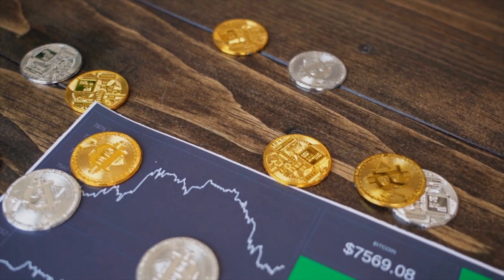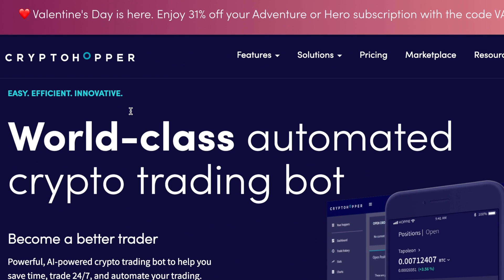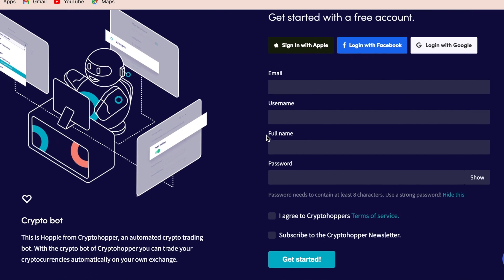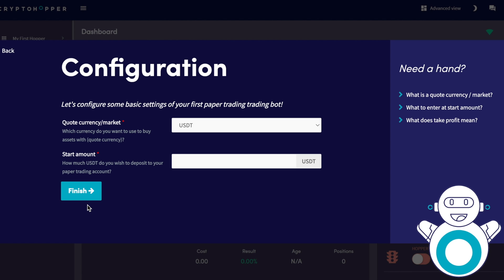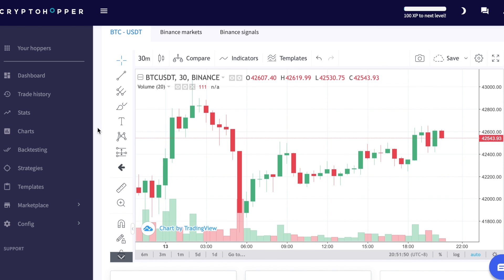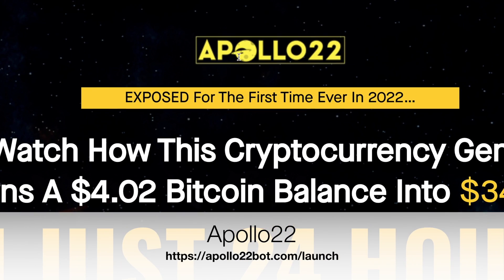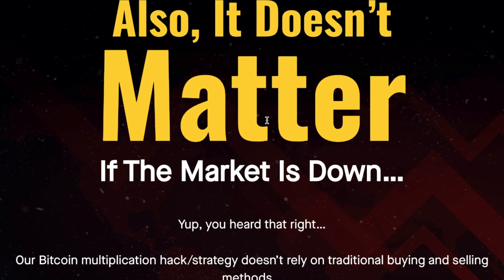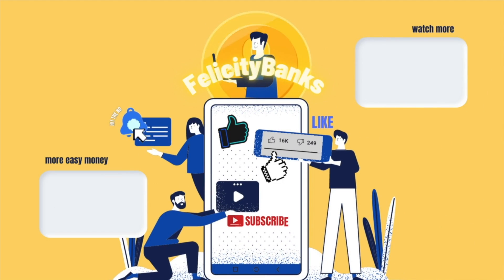How To EARN $493 Per Day With Crypto Trading Bot For Free - Bitcoin Trading News 2022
In this video, I will show you how to earn $493 every day in Free Crypto online by using a trading bot using bitcoin trading news, so watch until the end to learn how. This is perfect for beginners. This is the latest tutorial on how to earn money online.

Hello and Welcome to Felicity Banks, the channel where we teach you how to make money from home, you will discover easy finance tips, nothing but the best ways to make money online, and new money strategies on how to generate extra income online.

There is no guarantee that you will earn any money using the techniques and ideas mentioned on this channel. Your level of success in attaining the results claimed on this channel will require hard work, experience, knowledge, and follow-through for success. You should always do your own research before making any investments. We have taken reasonable steps to ensure that the information on this video is accurate, but we cannot represent the website(s) mentioned in this video are free from errors.